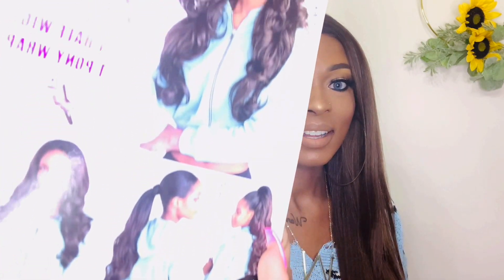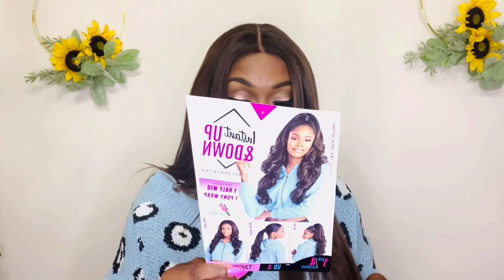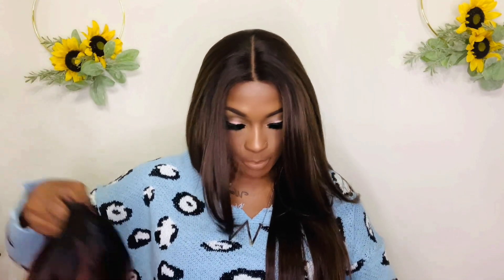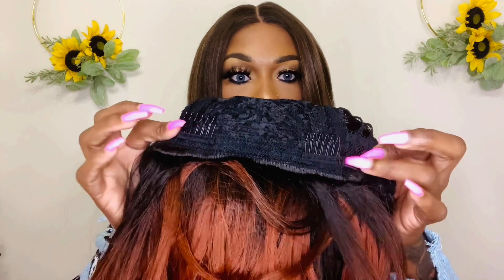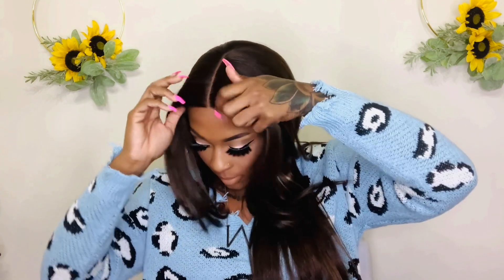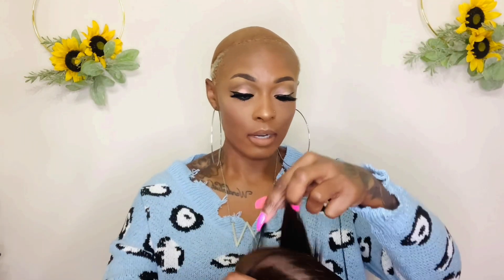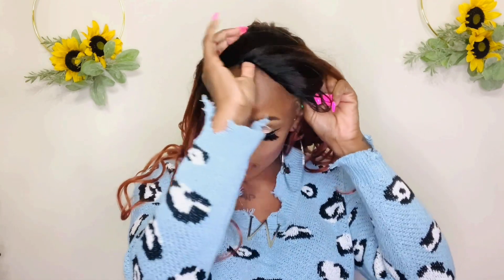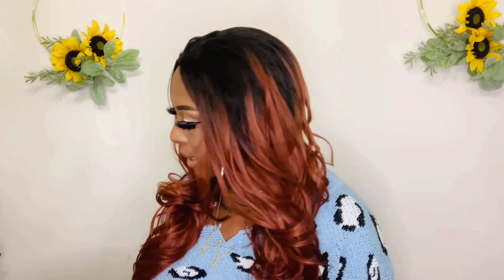Sensationnel Half Wig N Pony Wrap Instant Up N Down UD 6 ft Samsbeauty 🤍🤍🤍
________________________💕SAMSBEAUTY Social
Media💕_________________________

ABOUT ME: Aries, U.S History Teacher 11th Grade, traveled to 20+ countries, height: 5’5, weight: between 170-190 (it fluctuates)

Want to send me something:
Jessica Richards
11110 US-49 N

xo- wigsandwanderlust 🌎❤️